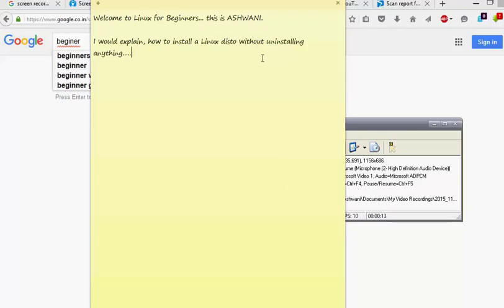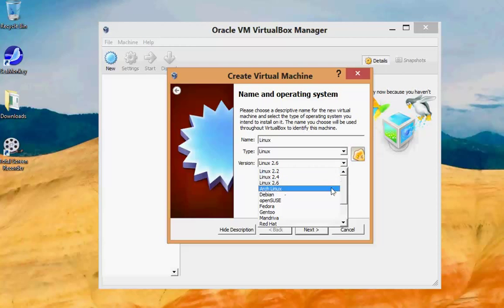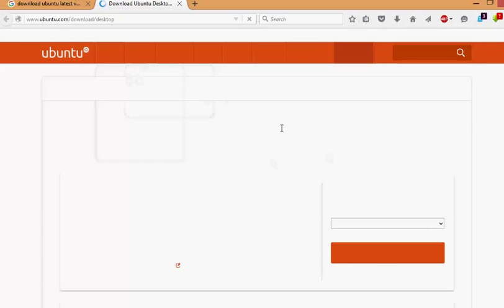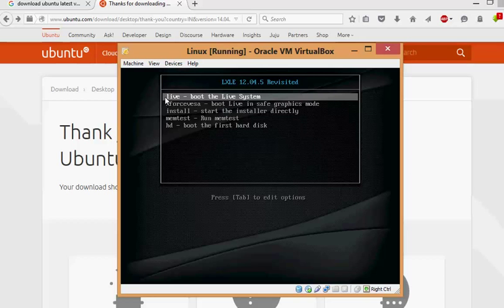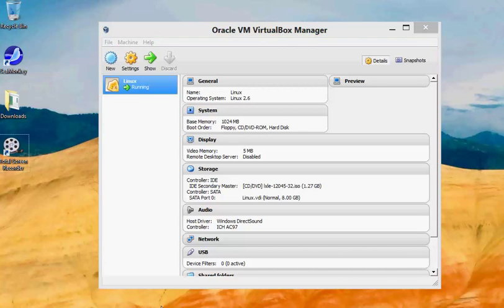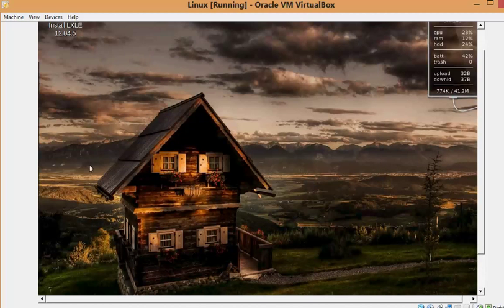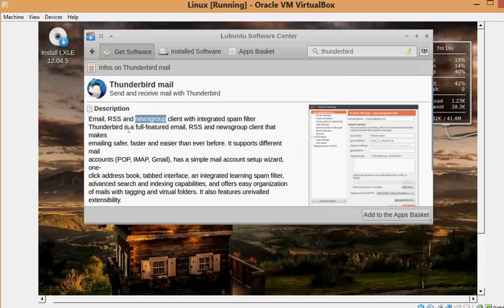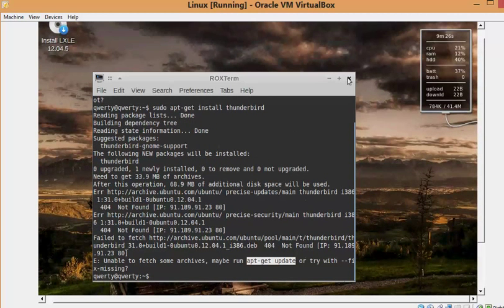How to install Linux